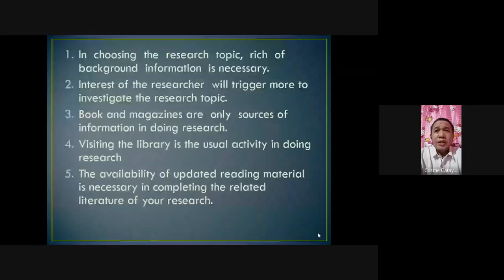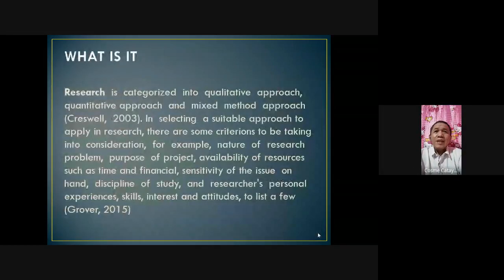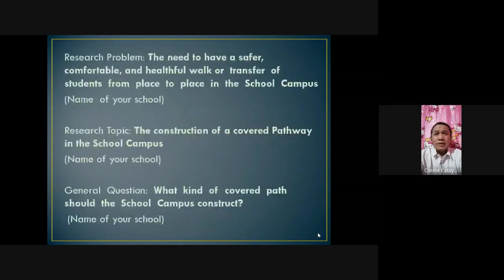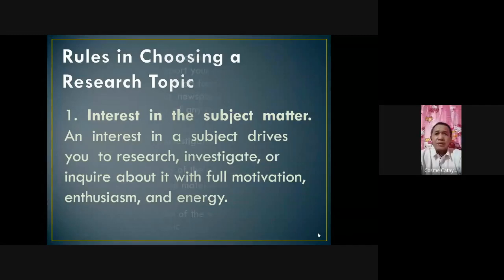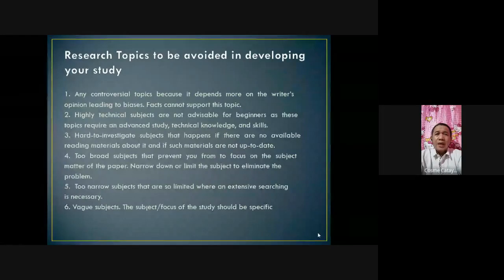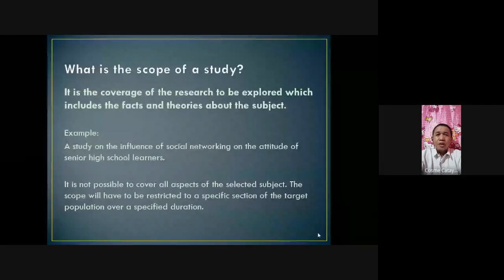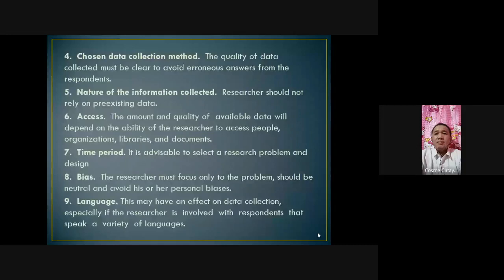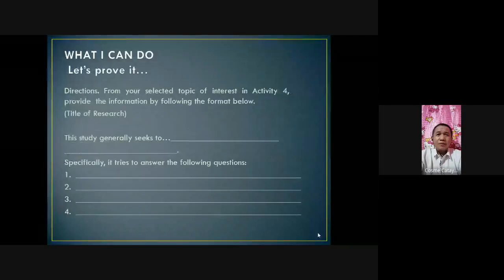Identifying Inquiry and Stating Problem 1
SHS Practical Research 2